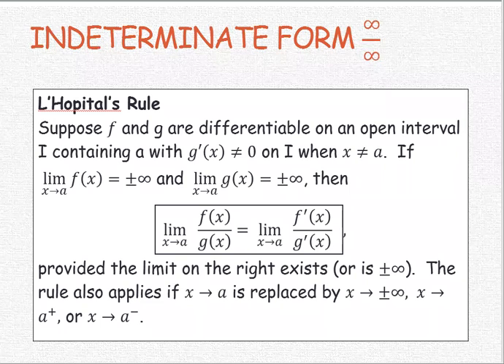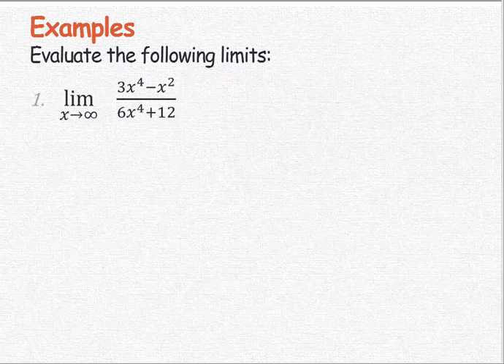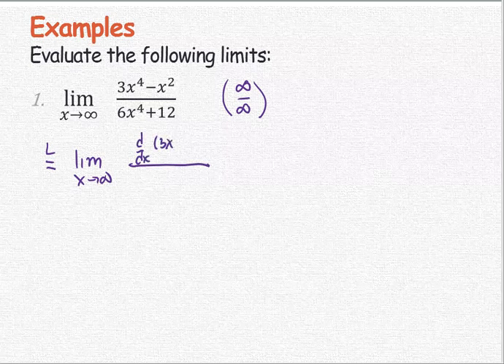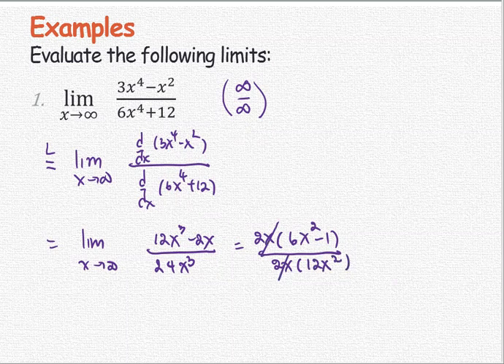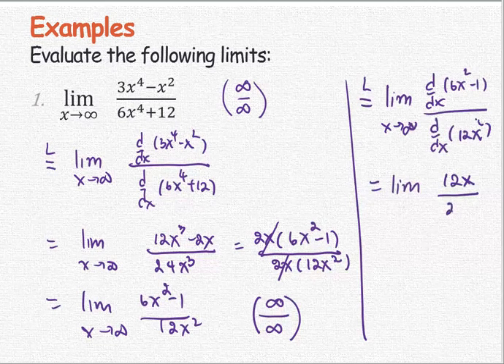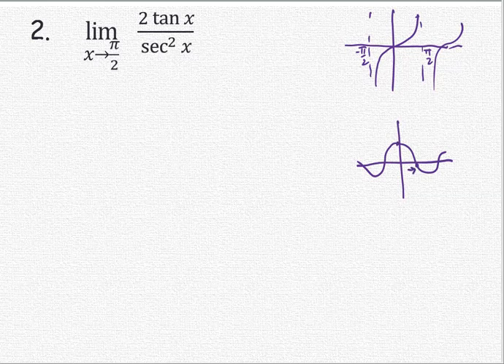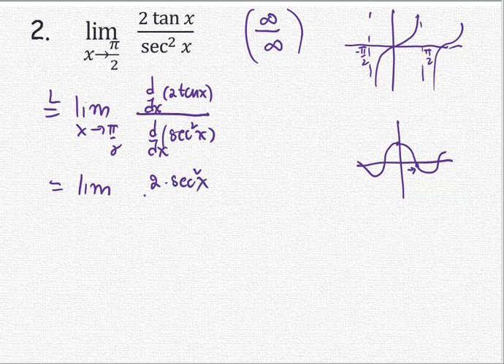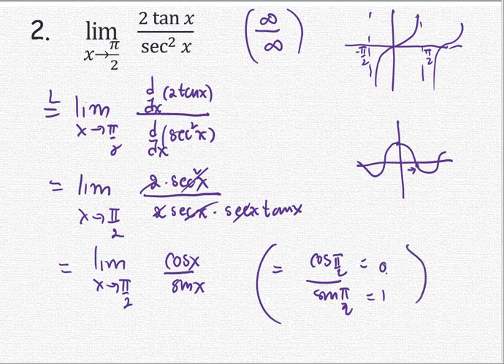M203 Sec4_7 L'Hopital Rule's - inf/inf